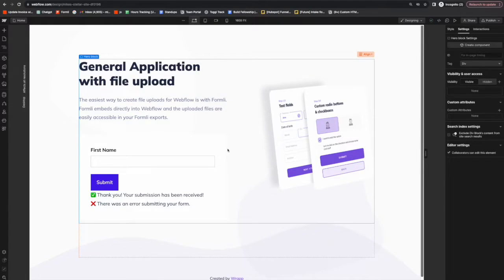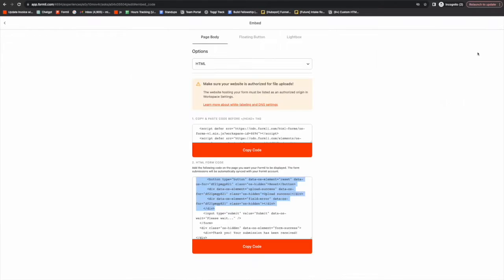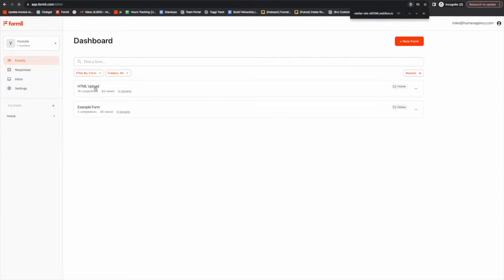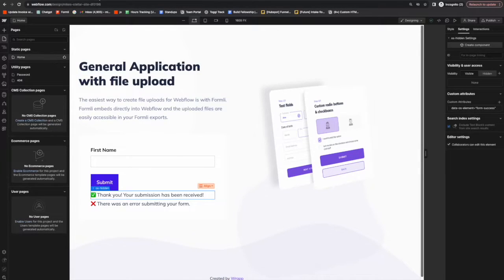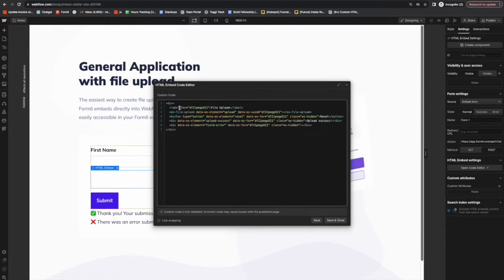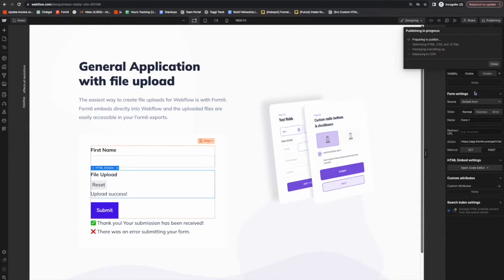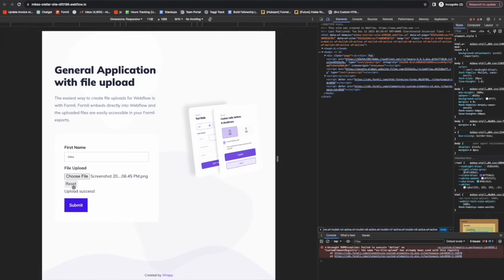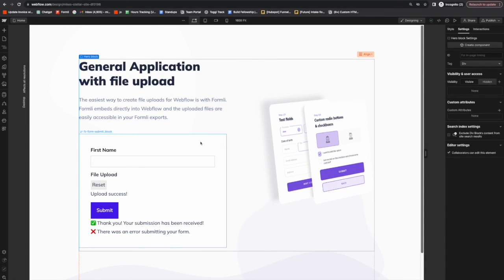Webflow File Uploads without Webflow (????)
We're showing how you can use Formli to host fully native forms on your Webflow site that support file upload.  It's fast, you control the uploaded files, and you don't have to upgrade to the business plan.